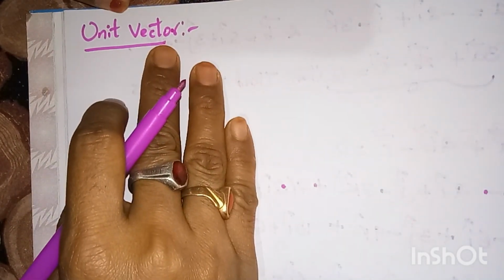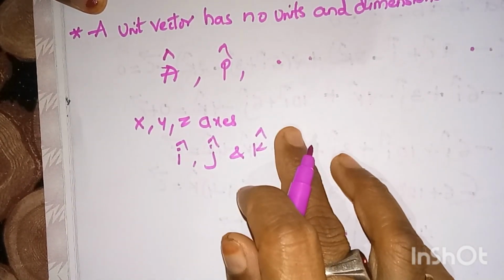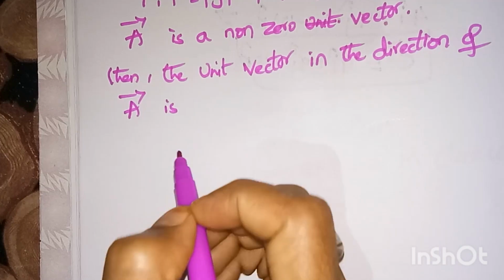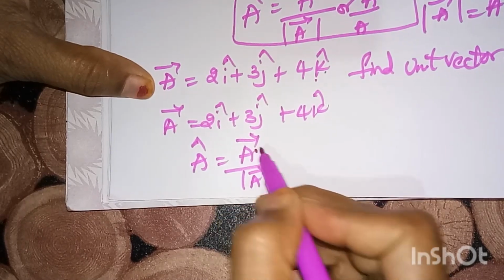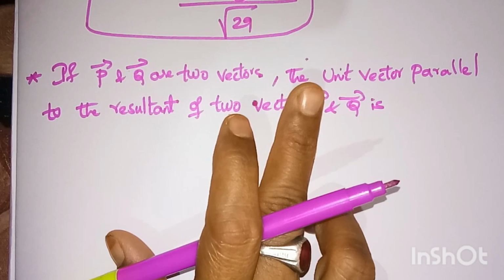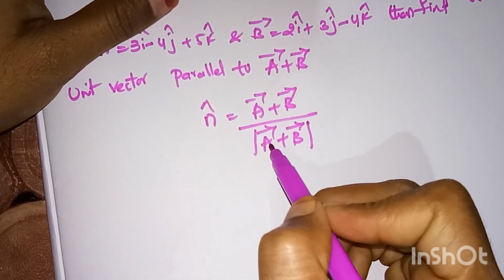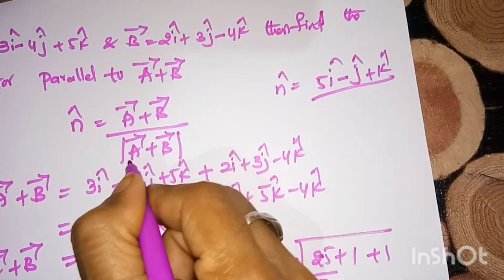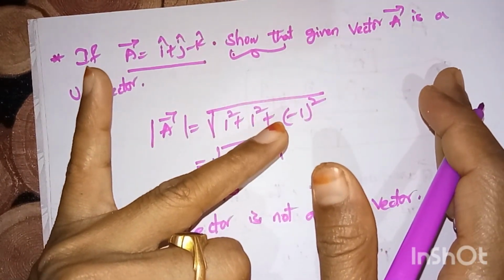Unit vector & its problems|motion in a plane|2D motion|evolve solving physics|keerthi MSC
unit vector and its problems
unit vectors